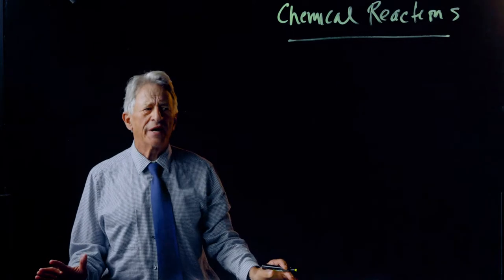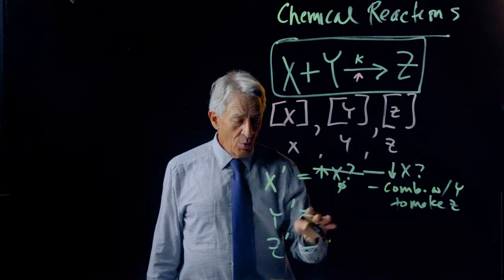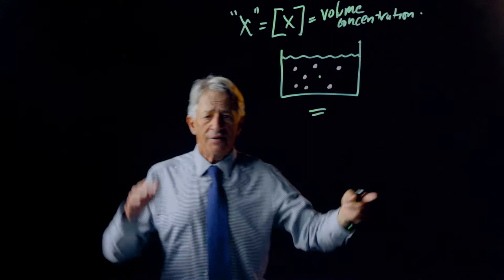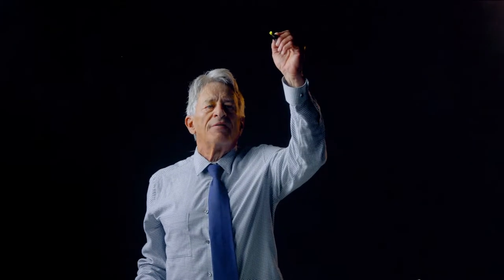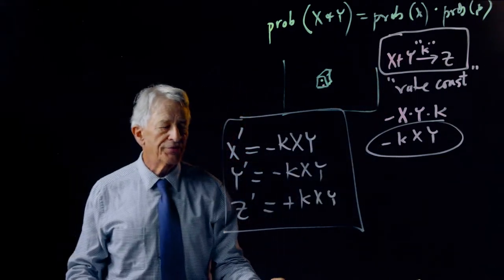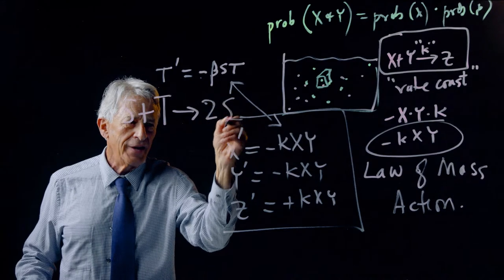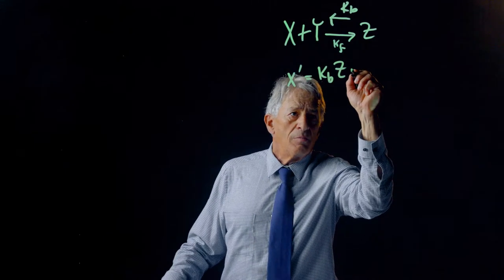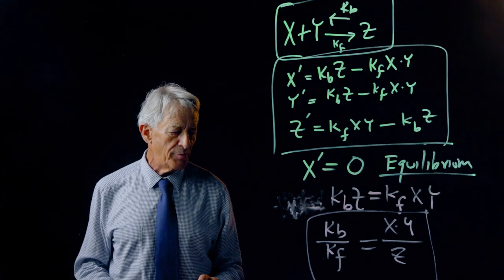4.7 Modeling Chemical Reactions